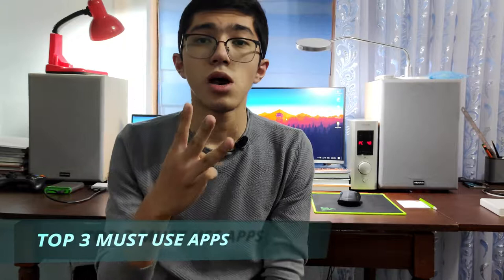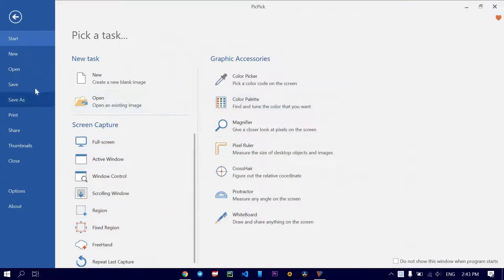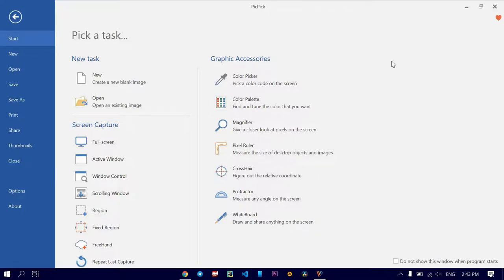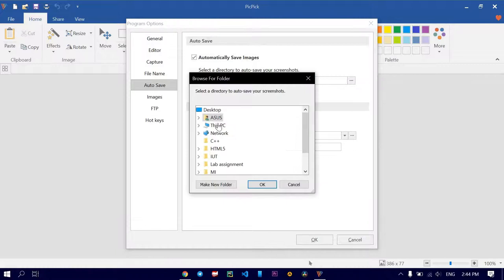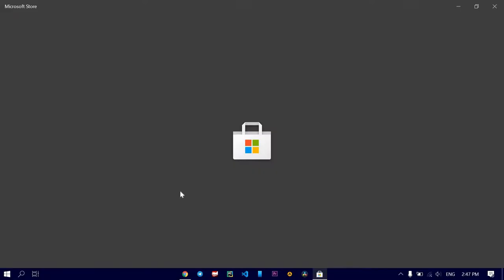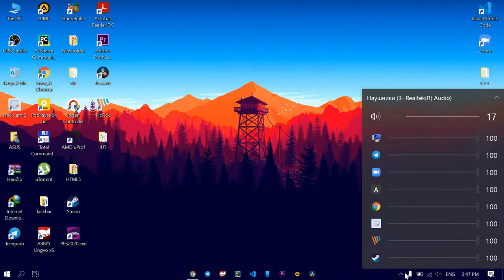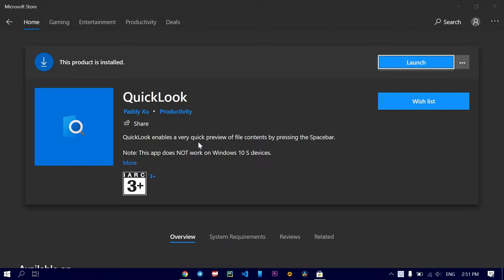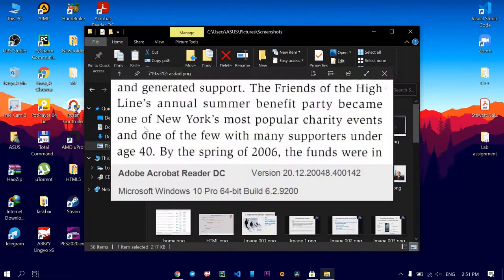Top 3 must have apps for windows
Hi there! Today's video is about apps that might be useful for many of us.
Like the video if you want more videos like this. Thanks!